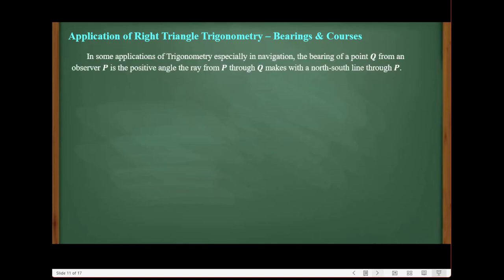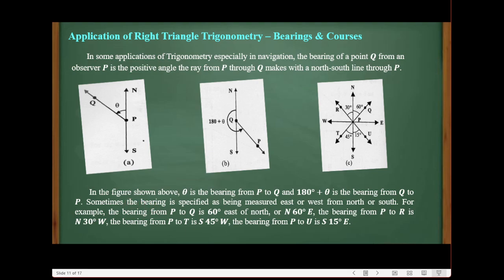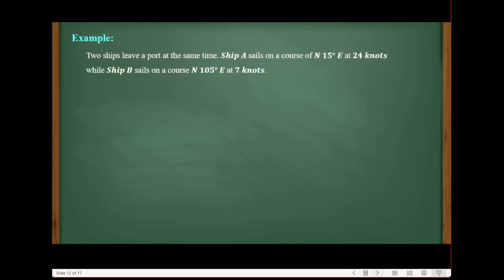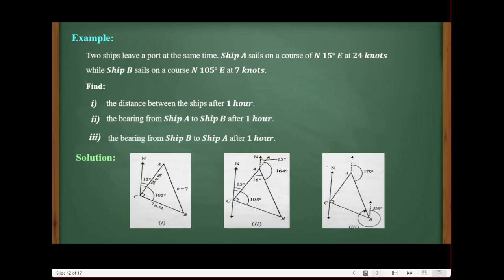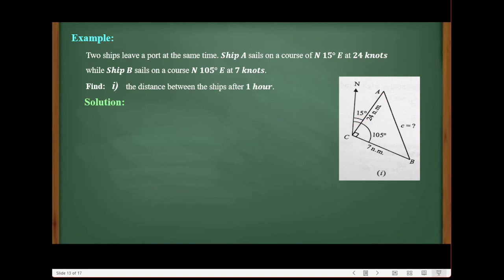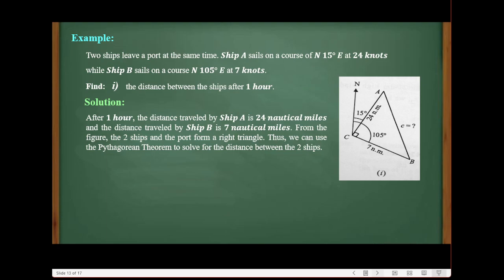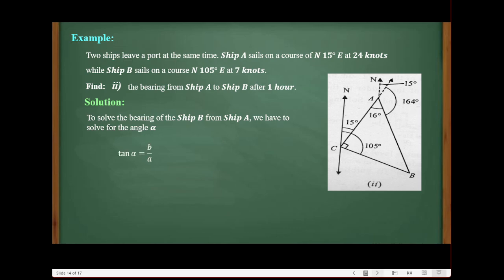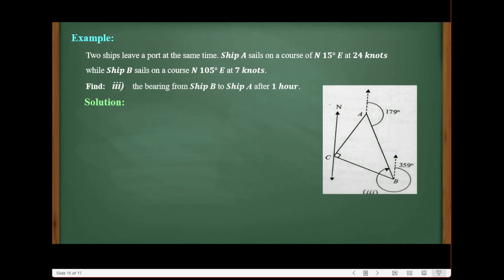Solving Right Triangles Bearings and Courses